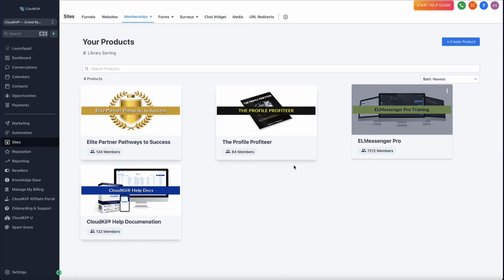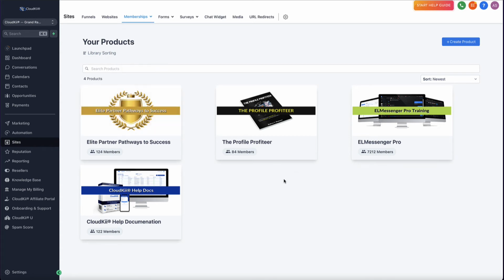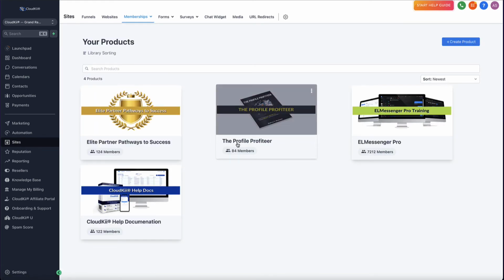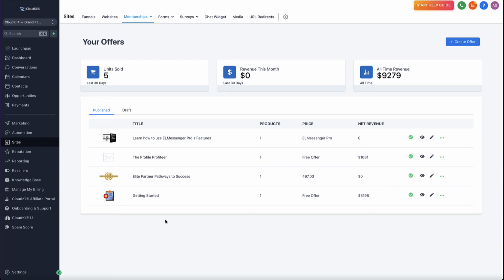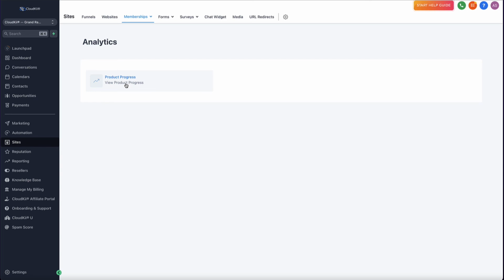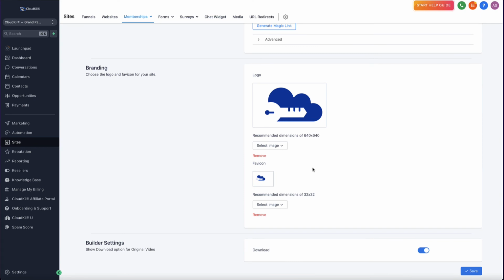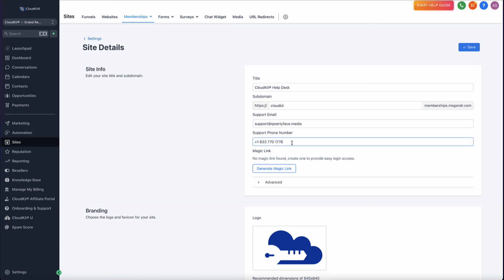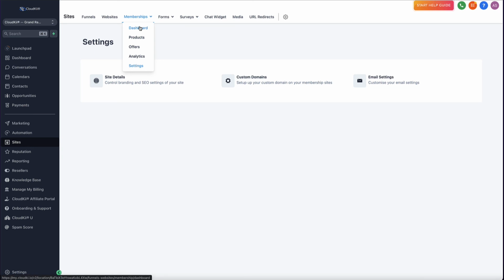CloudKii® CRM | Membership Dashboard Overview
Membership dashboard overview